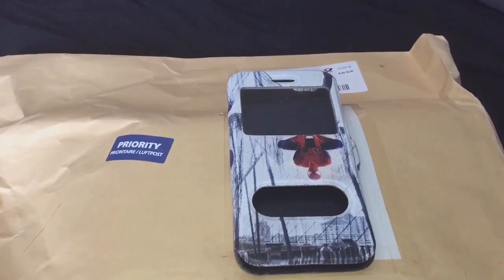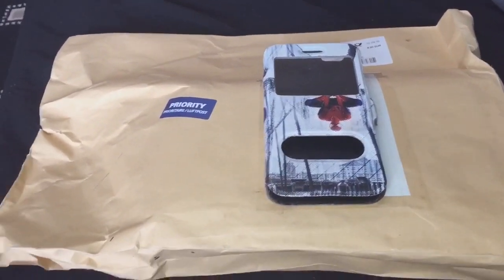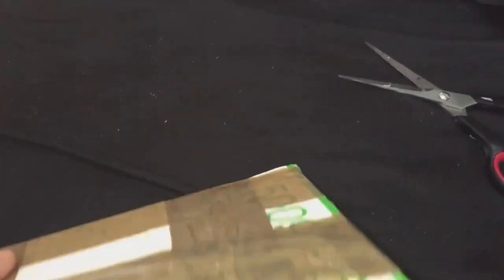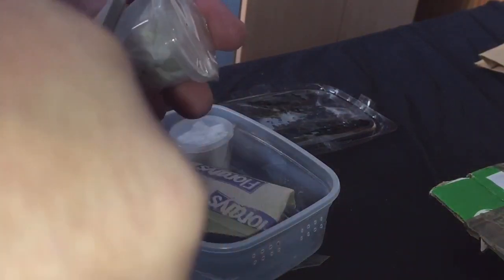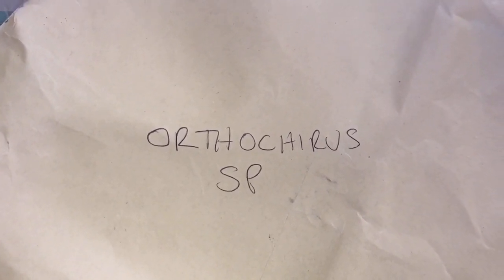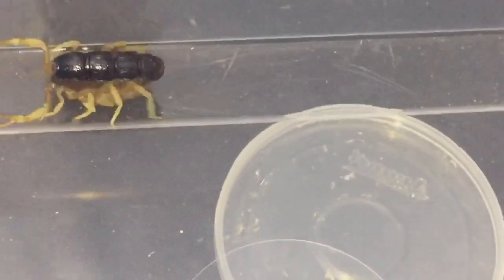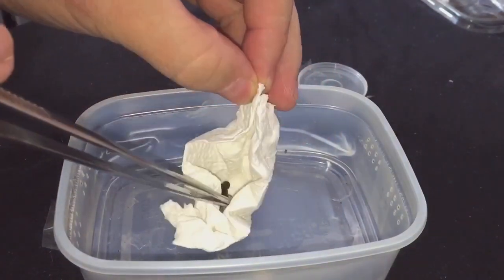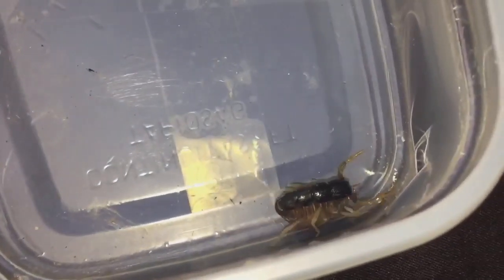( Orthochirus Sp ) Scorpion From Pakistan